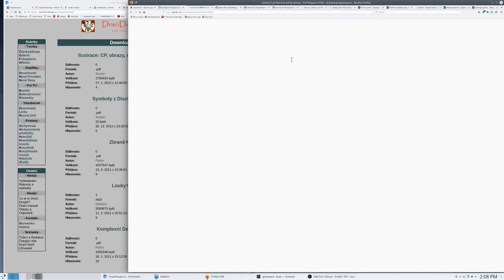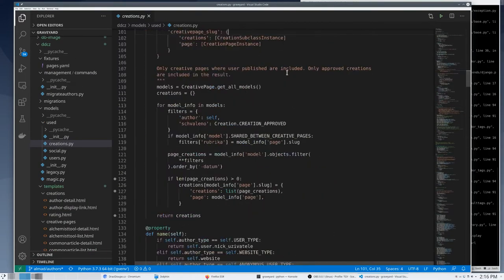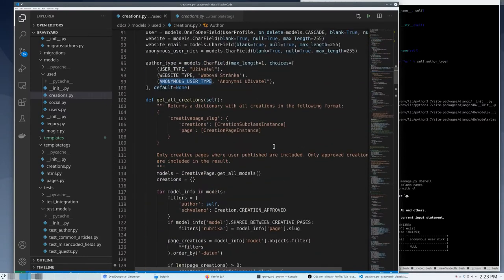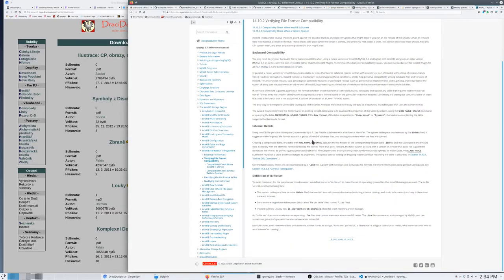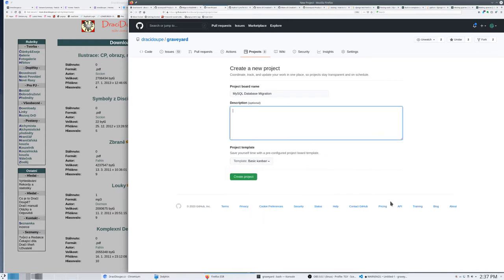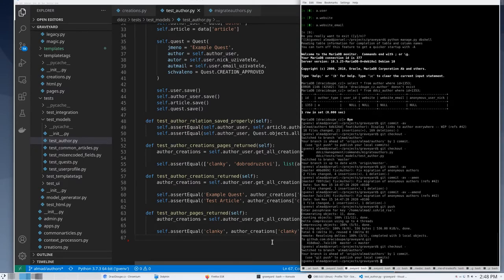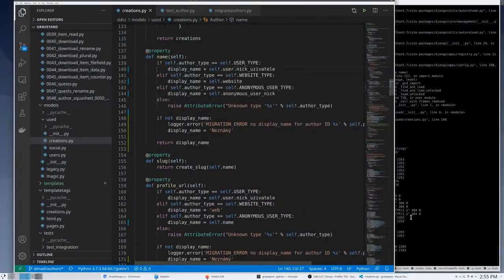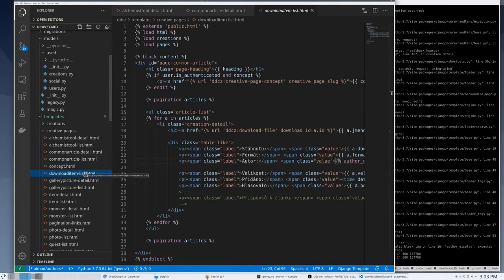TGY s01e21: Authors continue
Merging the Author’s profile and properly linked to it from all Creations. Figuring out problems with Author’s, limits of using Django, migrations ForeignKey and MyISAM. Kick-off of proper creation’s fixtures when bored.